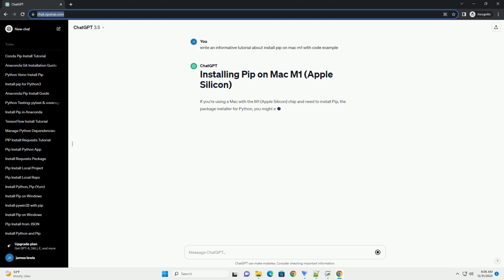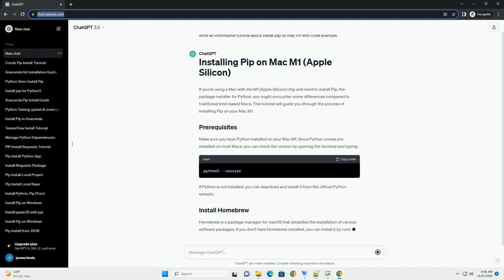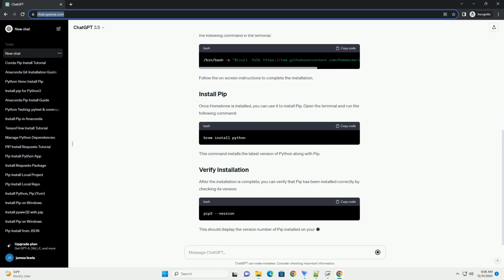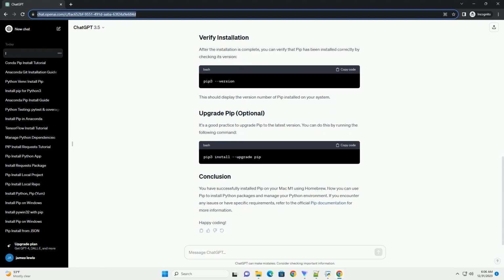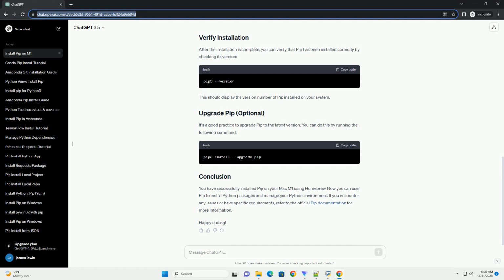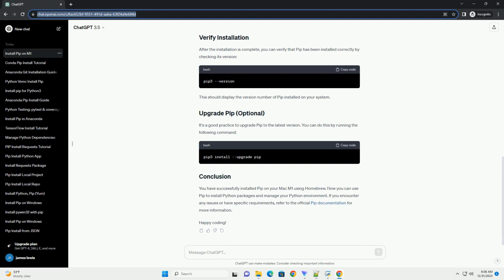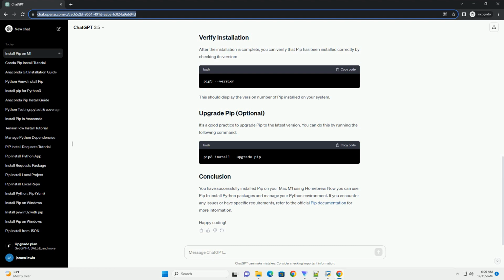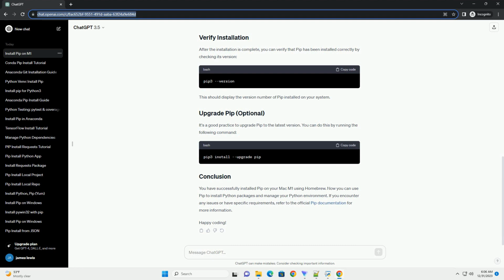install pip on mac m1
If you're using a Mac with the M1 (Apple Silicon) chip and need to install Pip, the package installer for Python, you might encounter some differences compared to traditional Intel-based Macs. This tutorial will guide you through the process of installing Pip on your Mac M1.
Make sure you have Python installed on your Mac M1. Since Python comes pre-installed on most Macs, you can check the version by opening the terminal and typing:
If Python is not installed, you can download and install it from the official Python website.
Homebrew is a package manager for macOS that simplifies the installation of various software packages. If you don't have Homebrew installed, you can install it by running the following command in the terminal:
Once Homebrew is installed, you can use it to install Pip. Open the terminal and run the following command:
This command installs the latest version of Python along with Pip.
After the installation is complete, you can verify that Pip has been installed correctly by checking its version:
This should display the version number of Pip installed on your system.
It's a good practice to upgrade Pip to the latest version. You can do this by running the following command:
You have successfully installed Pip on your Mac M1 using Homebrew. Now you can use Pip to install Python packages and manage your Python environment. If you encounter any issues or have specific requirements, refer to the official Pip documentation for more information.
Happy coding!
ChatGPT